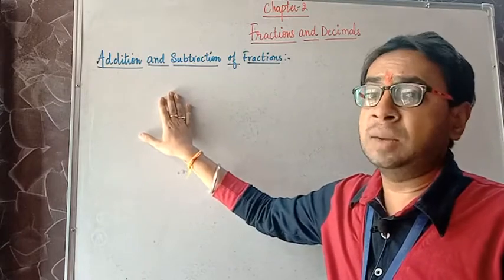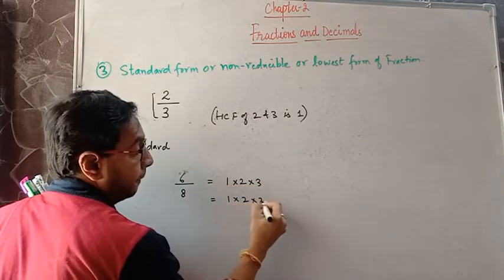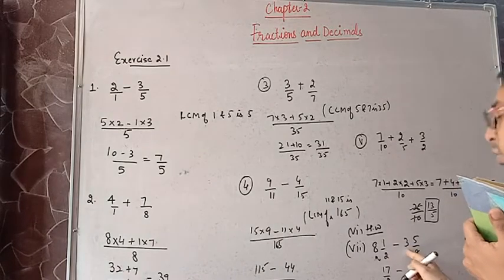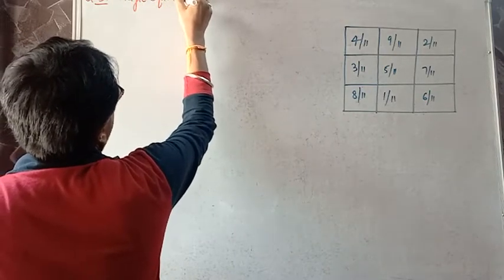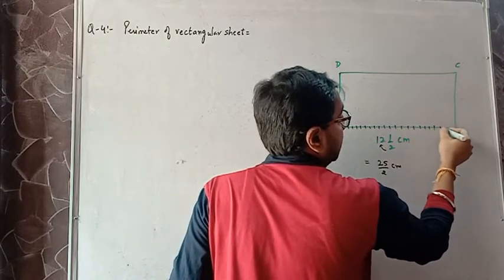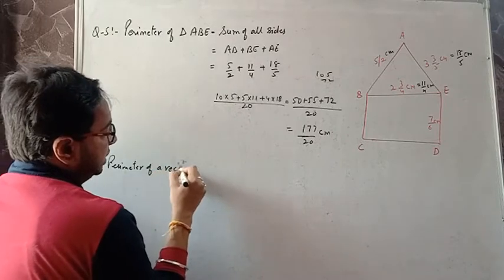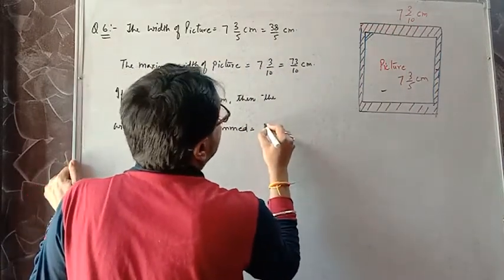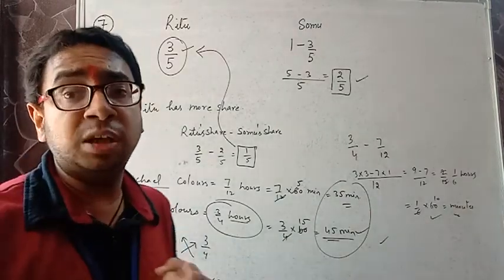CHAPTER 2 : FRACTIONS AND DECIMALS ( PART -2 )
EXERCISE 2.1